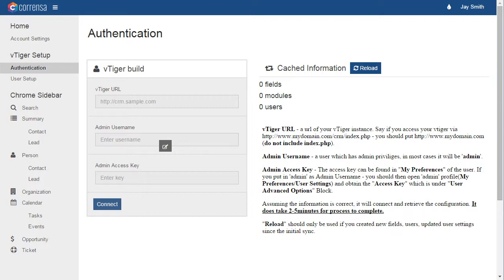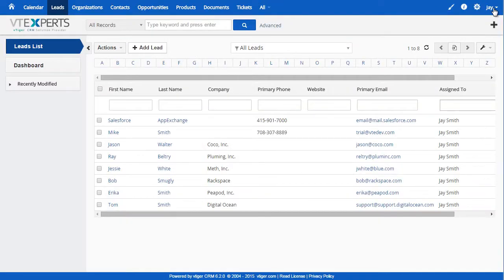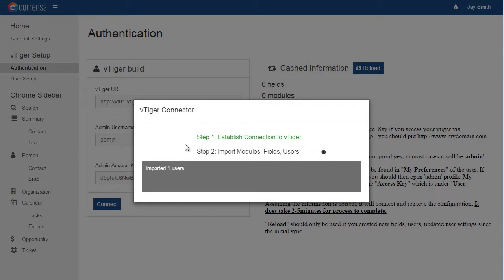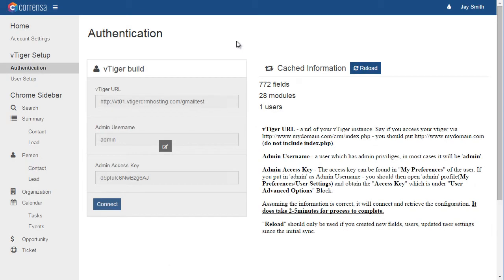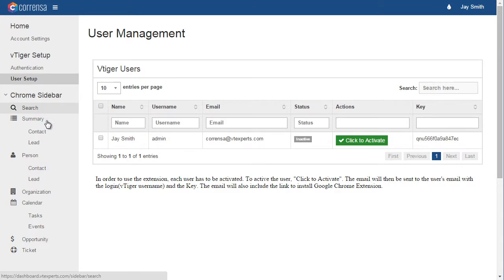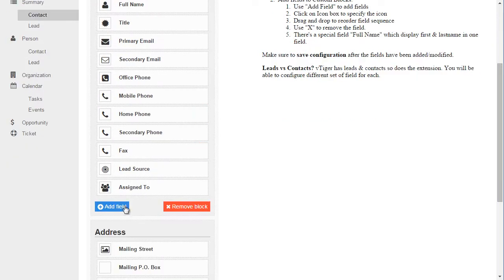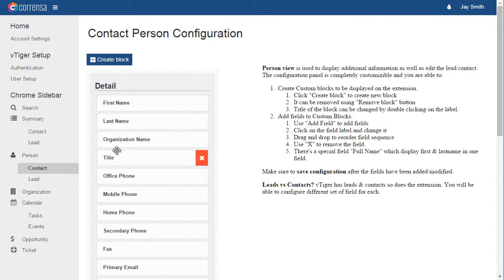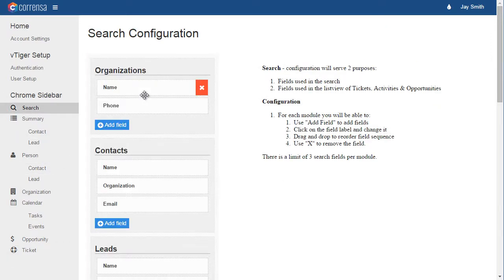Corrensa - vTiger & Gmail/Outlook Integration (Admin Configuration)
Corrensa is a complete vTiger & Gmail/Outlook Integration. This video shows how to properly connect your vTiger instance and configure fields for Leads, Contacts, Tickets, Opportunities.